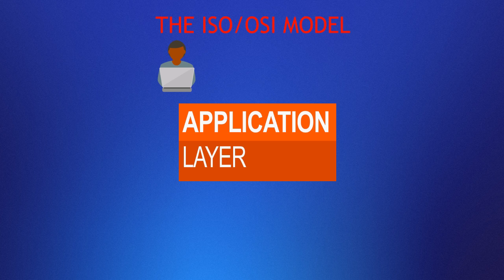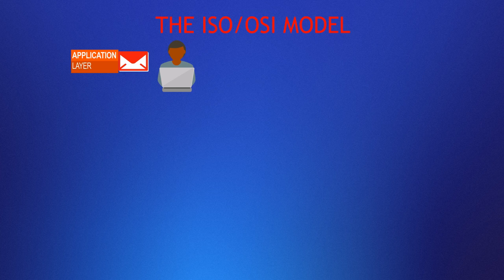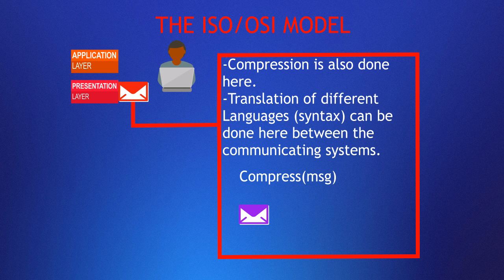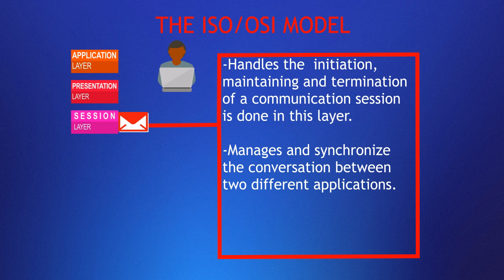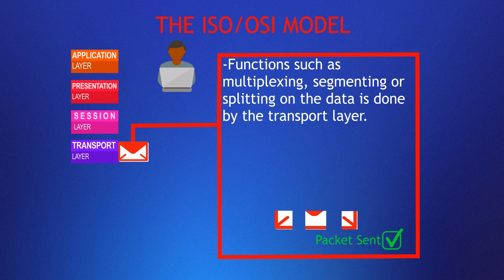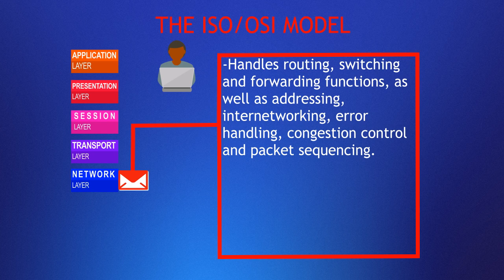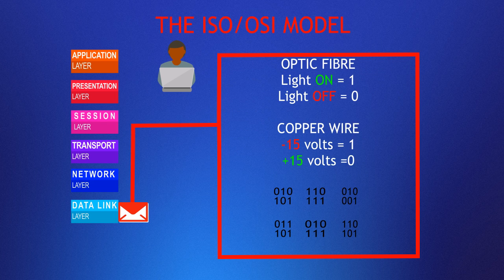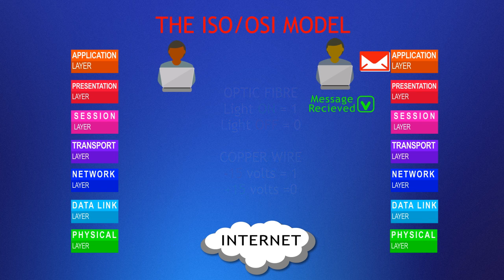ISO OSI MODEL part 2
Lecture on the ISO/OSI Model In Computer Networking.